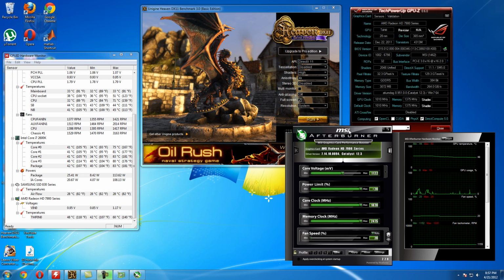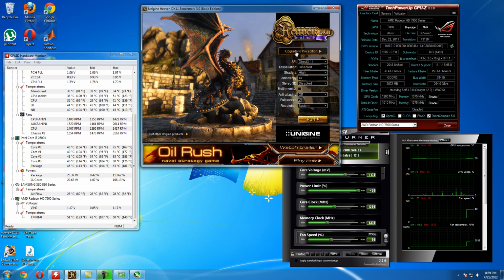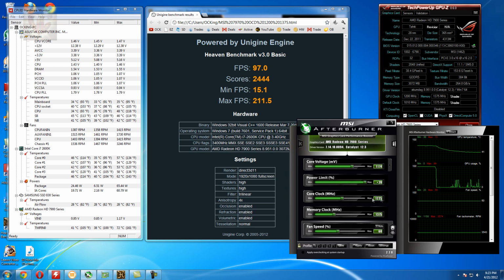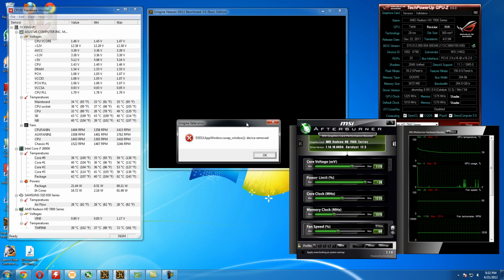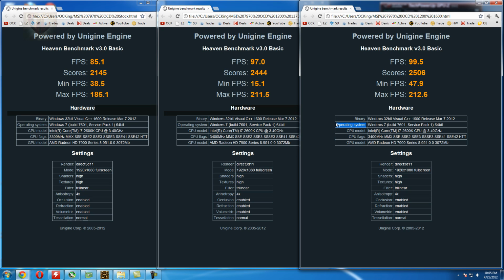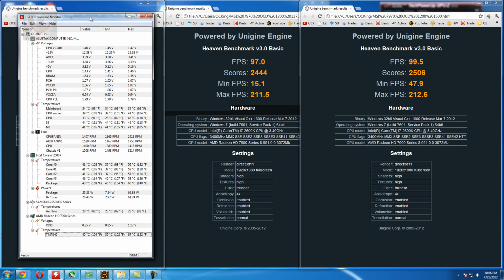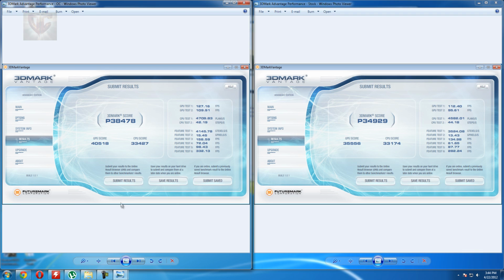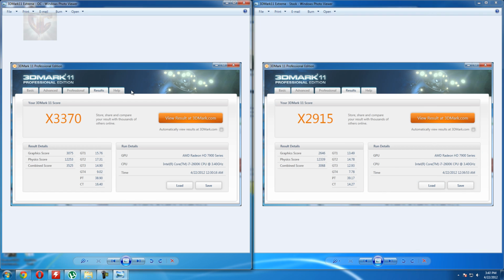[HD] How to overclock MSI 7970 OC Edition on MSI Afterburner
eBay Store:

Intro Video Credit:
Mike D.

NguyenPC Inc. provides the information contained herein as an educational service. Although we believe the information in this presentation to be accurate and timely, because of the rapid changes in the industry and our reliance on information provided by outside sources, we make no warranty or guarantee concerning the accuracy or reliability of the content or other material which we may reference. This presentation is provided on an "as is" basis without warranties of any kind, expressed or implied, including but not limited to warranties of title, non-infringement or implied warranties of merchantability or fitness for a particular purpose. This video/audio file is the property of NguyeningPC Inc. NguyeningPC Inc. grants permission to distribute, rebroadcast or copy this file, provided that (1) the below copyright notice appears in all copies (2) is for non-commercial use only and (3) is not modified in any way.